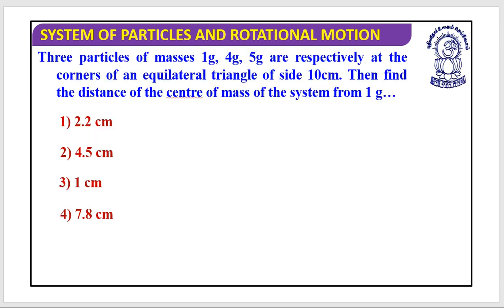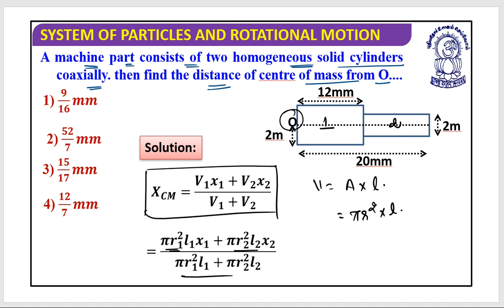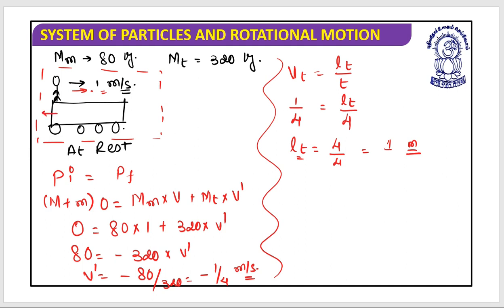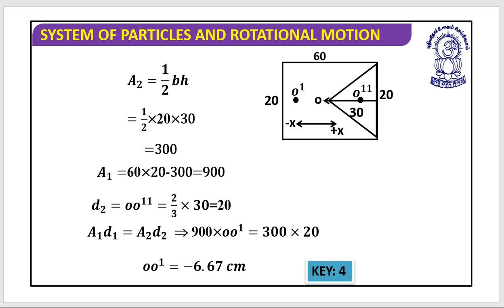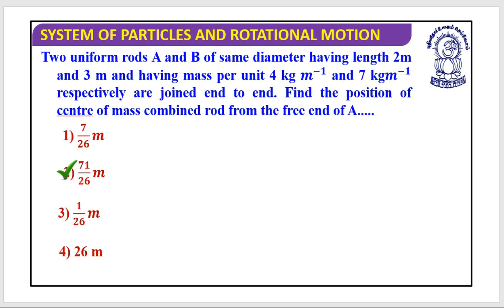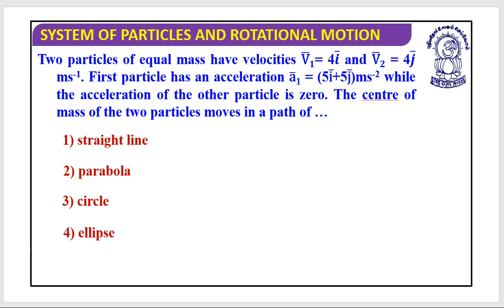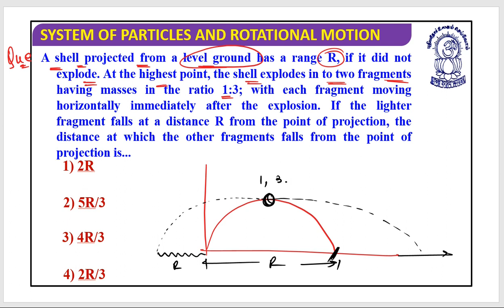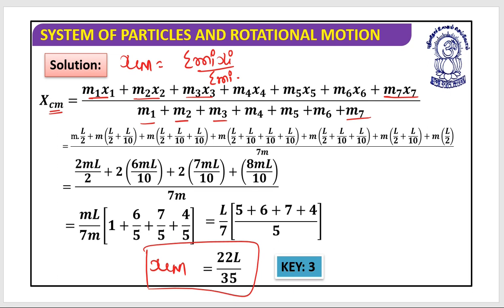NEET & IIT-JEE | PHYSICS | SYSTEM OF PARTICLES & ROTATIONAL MOTION | LECTURE 10